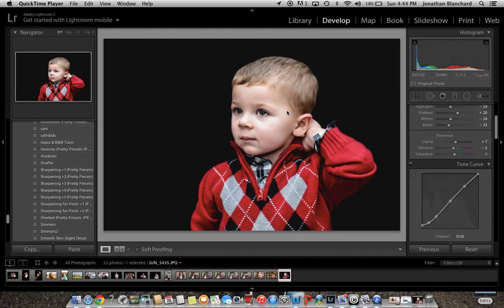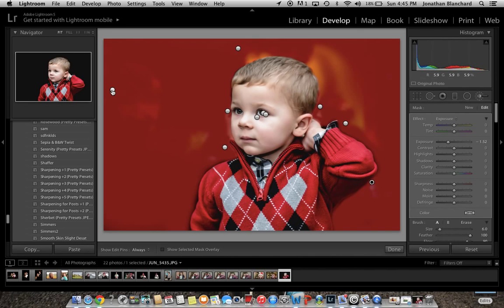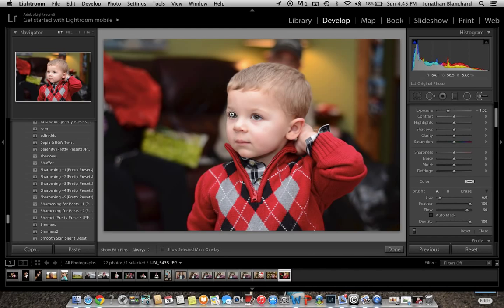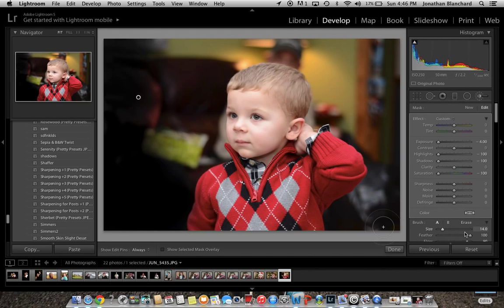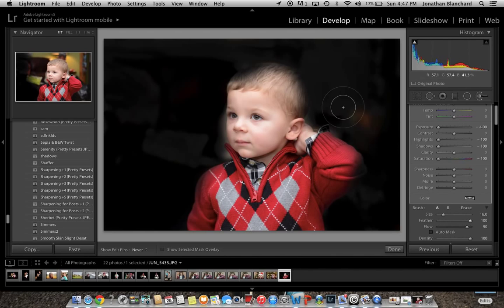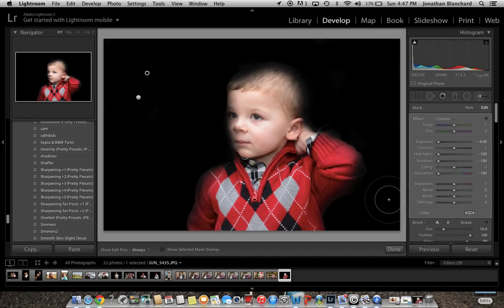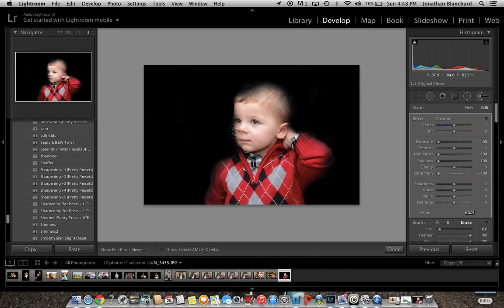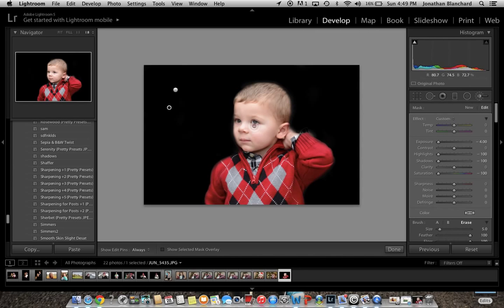How to Create Black Background in Photoshop LightRoom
Short video tutorial showing how to create a black background in your photos using only LightRoom